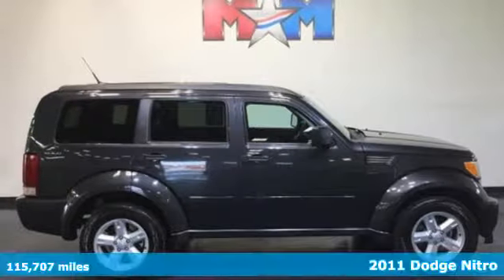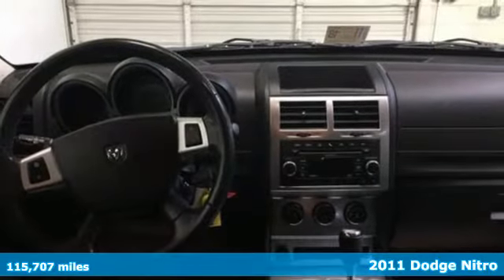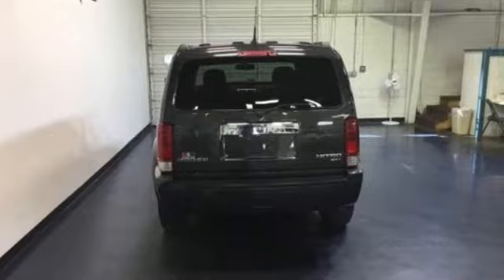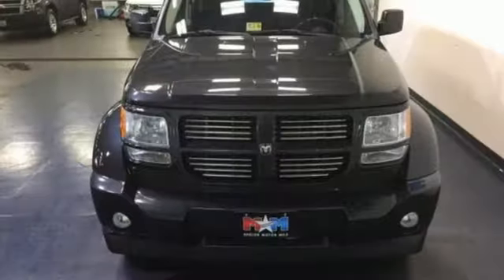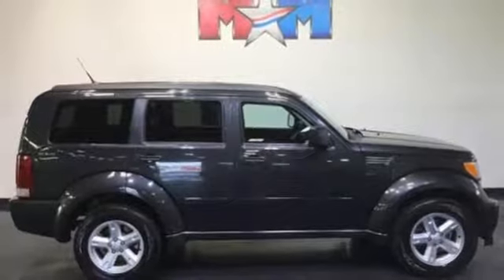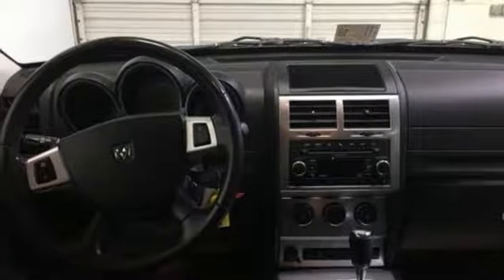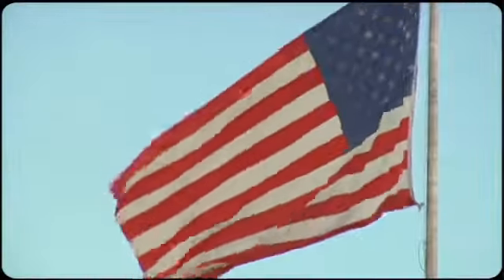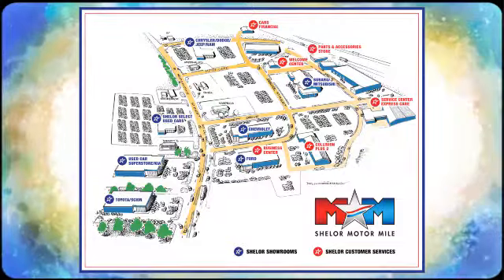Used 2011 Dodge Nitro Christiansburg VA Blacksburg, VA SU180225A - SOLD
Year: 2011
Make: Dodge
Model: Nitro
Trim: 4WD 4dr SXT
Engine: 3.7L V6 Cylinder Engine
Transmission: AUTOMATIC
Color: Dark Charcoal Pearl
Interior: Dark Slate Gray Interior
Mileage: 115707
Stock #: SU180225A
VIN: 1D4PU5GK0BW511914
SXT trim, Dark Charcoal Pearl exterior and Dark Slate Gray Interior interior. 4x4, iPod/MP3 Input, CD Player, Aluminum Wheels, 4-SPEED AUTOMATIC VLP TRANSMISSION, 3.7L V6 ENGINE, 17 X 7.0 ALUMINUM WHEELS. READ MORE!br /br /KEY FEATURES INCLUDEbr /4x4, iPod/MP3 Input, CD Player MP3 Player, Satellite Radio, Keyless Entry, Privacy Glass, Steering Wheel Controls. br /br /OPTION PACKAGESbr /17 X 7.0 ALUMINUM WHEELS (STD), 3.7L V6 ENGINE (STD), 4-SPEED AUTOMATIC VLP TRANSMISSION (STD). Dodge SXT with Dark Charcoal Pearl exterior and Dark Slate Gray Interior interior features a V6 Cylinder Engine with 210 HP at 5200 RPM*. br /br /EXPERTS RAVEbr /KBB.com's review says If you're shopping for a crossover in the mid-$20K range, but find most of the offerings a bit bland, check out the 2011 Dodge Nitro.. br /br /OUR OFFERINGSbr /At Shelor Motor Mile we have a price and payment to fit any budget. Our big selection means even bigger savings! Need extra spending money? Shelor wants your vehicle, and we're paying top dollar! br /br /Pricing analysis performed on 11/28/2017. Horsepower calculations based on trim engine configuration. Please confirm the accuracy of the included equipment by calling us prior to purchase. br /